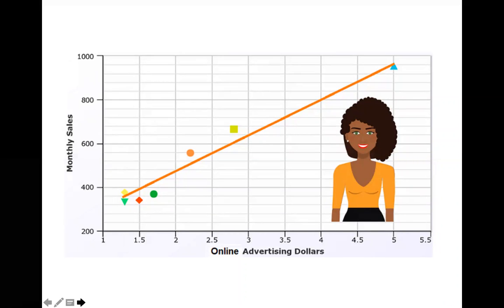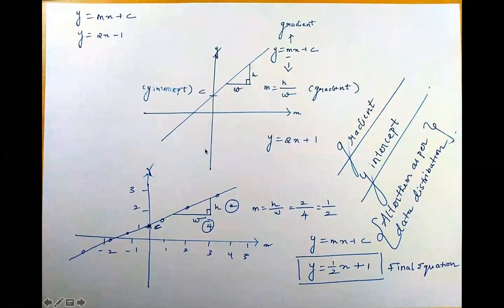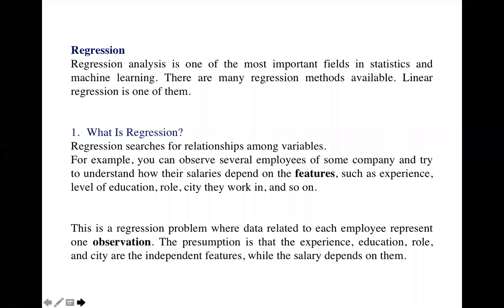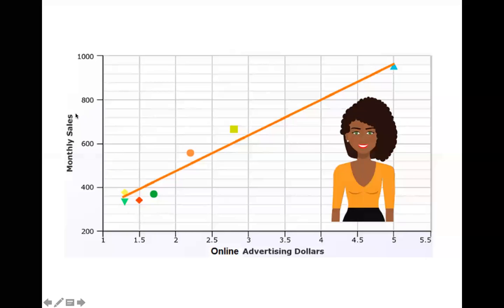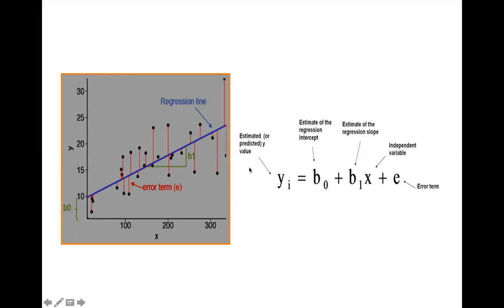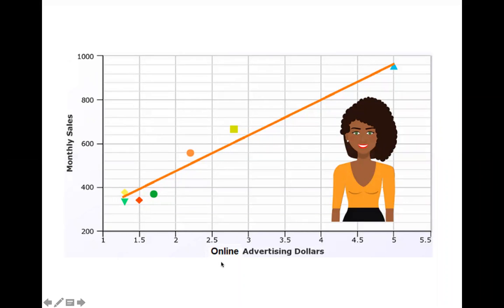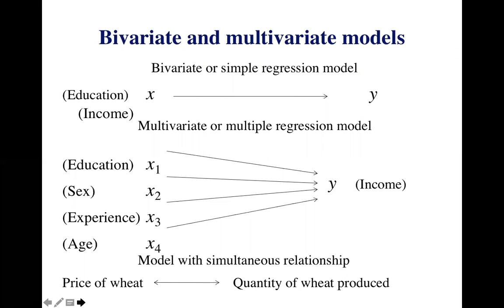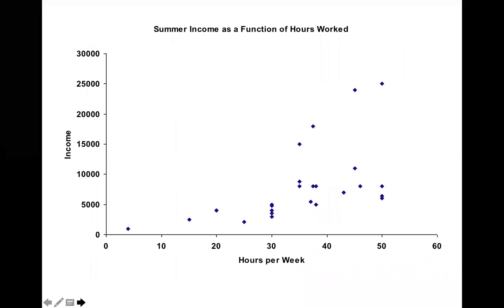ISE Department - module 4 5